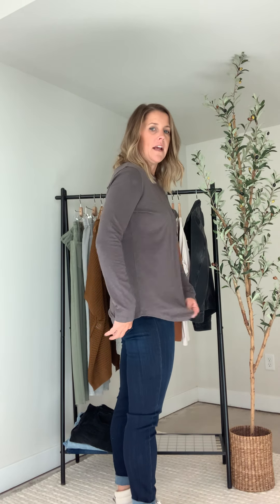Greyson Long Sleeve Tee Try On (M)